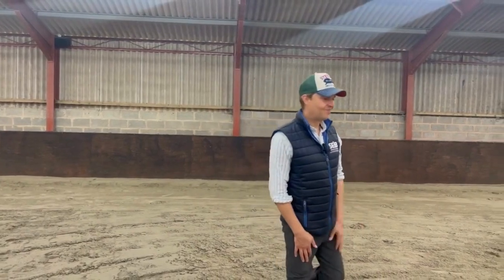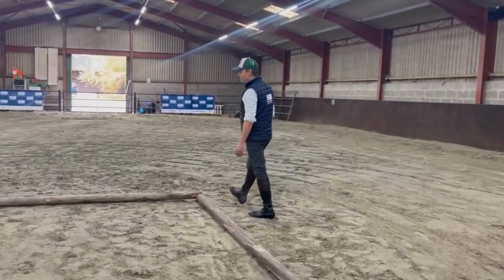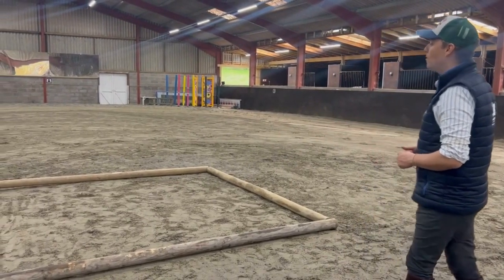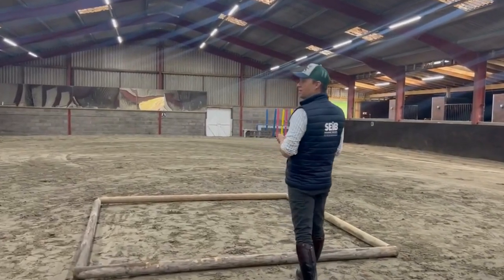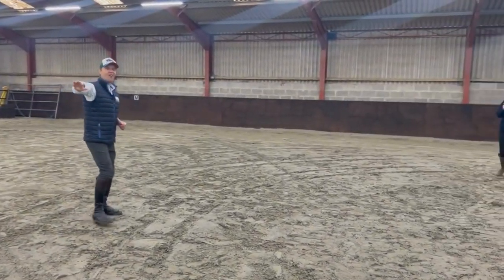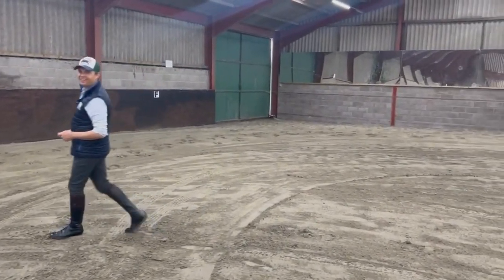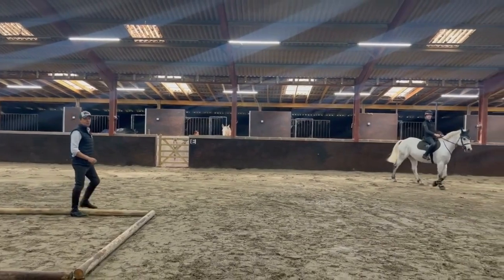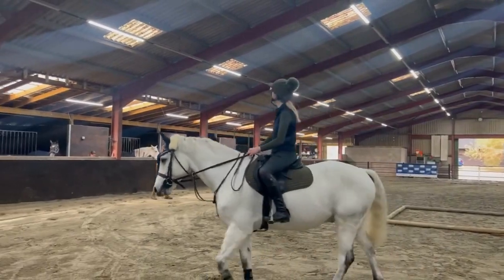Back To Basics | Episode Two | Pole Work Training with Ex GB Showjumper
In collaboration with Alex Osborn, Ex GB Showjumper and now an instructor we’re bringing you our backtobasics YouTube series, giving you the chance to improve your riding and your horses’ way of going with our series… FREE OF CHARGE! 👏😍😍😍

Episode Two - pole work tips and training over 'The Cube'. This training will help with suppleness, straightness and riding into fences for when showjumping.

Within the equestrian world, we can put a lot of pressure on ourselves, comparing our own riding ability and often doubting our capability.

Our new series allows you to ask questions and tips on how to improve alongside giving you the chance to learn with Alex’s help.

Everyone is WELCOME, this is a space where we’re inviting comments and looking for your thoughts to help shape future episodes.🥳🥳🥳

SEIB Insurance Brokers - Trusted horse insurance for owners, riders and your horse or pony since 1963.